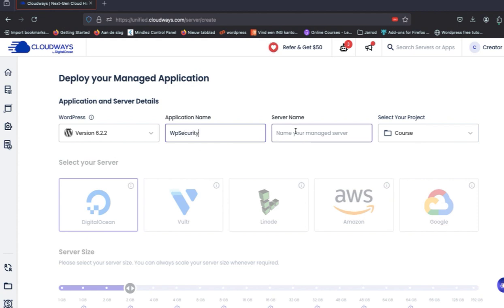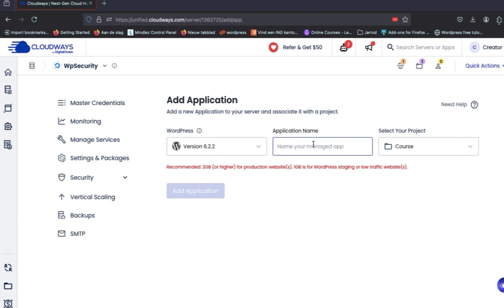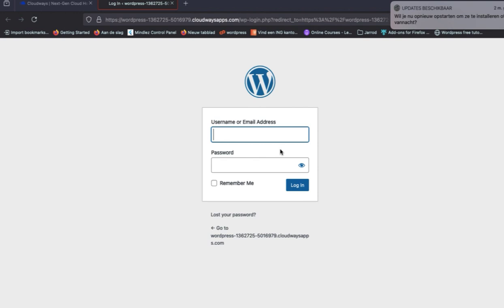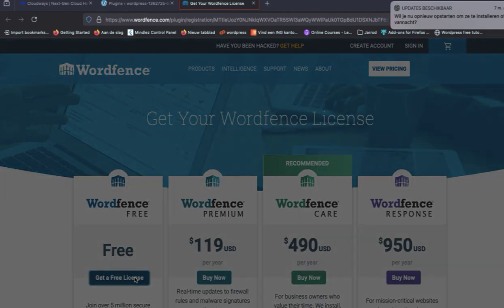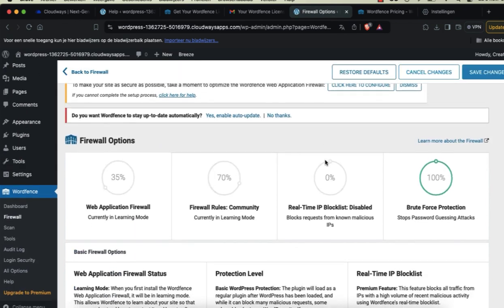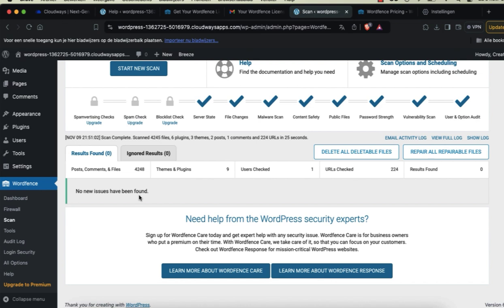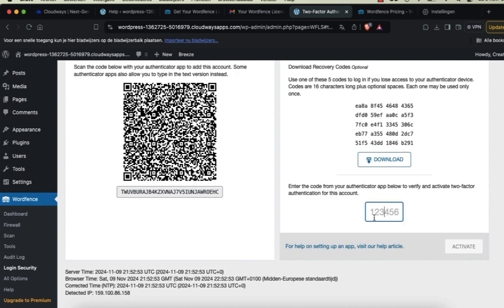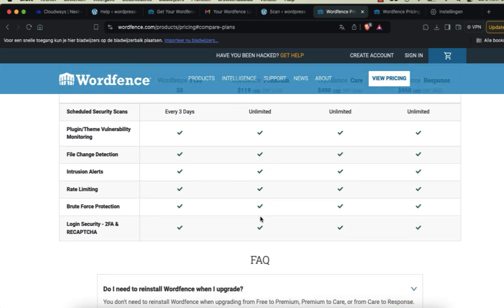How To Protect Your Self From Malware